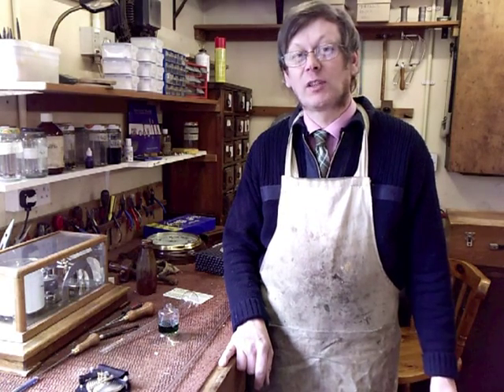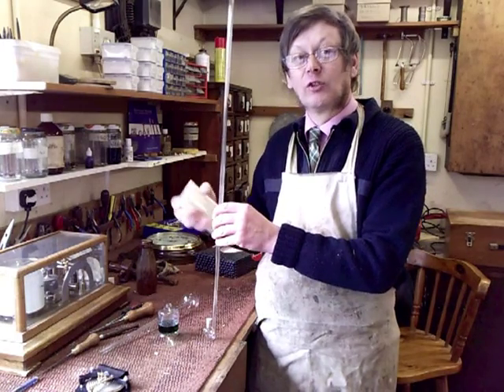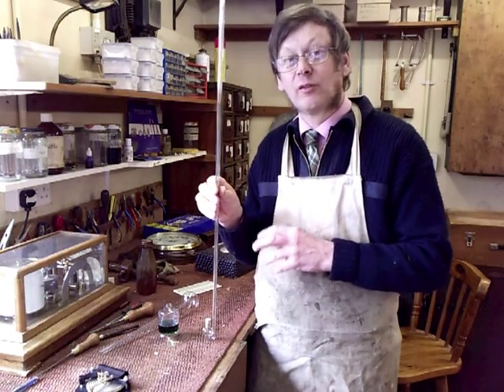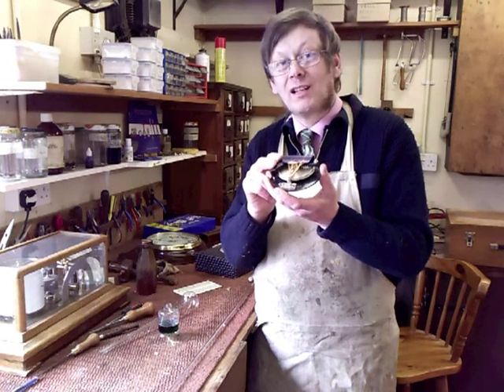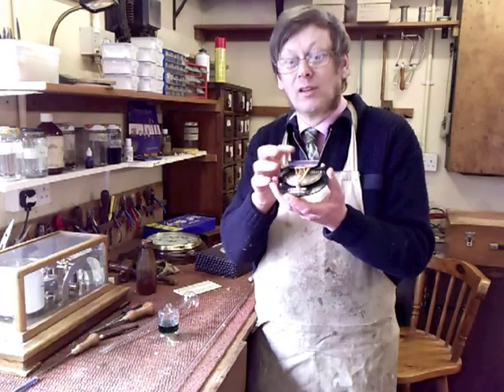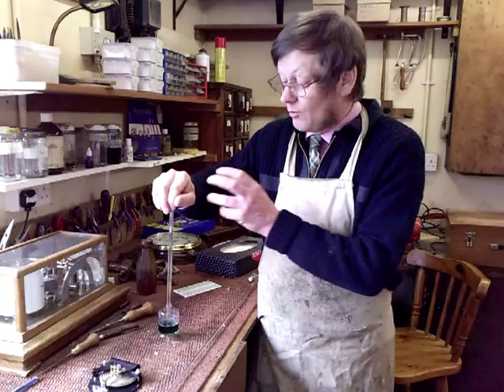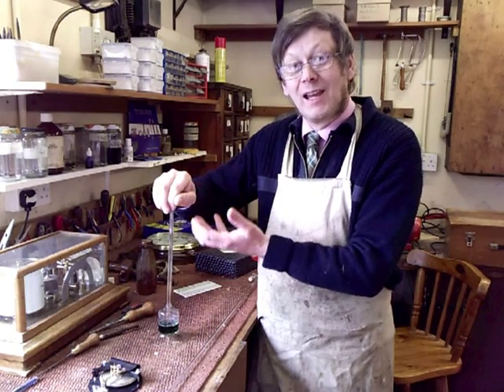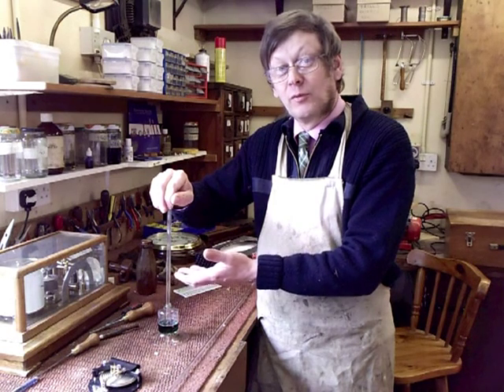How to make a barometer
Philip Collins from Barometer World talks about making a barometer